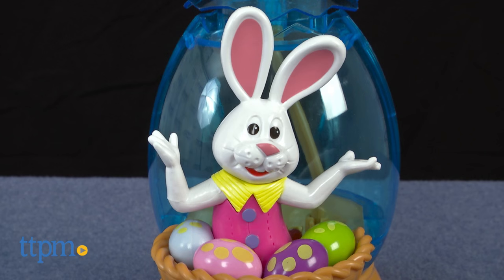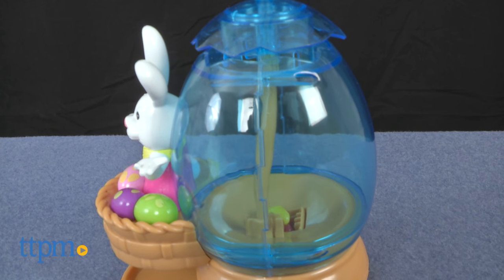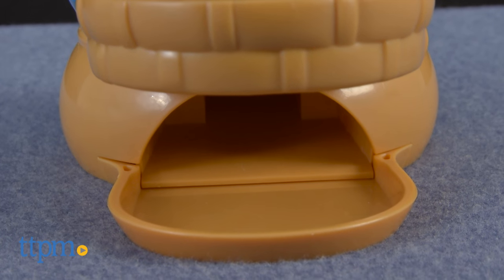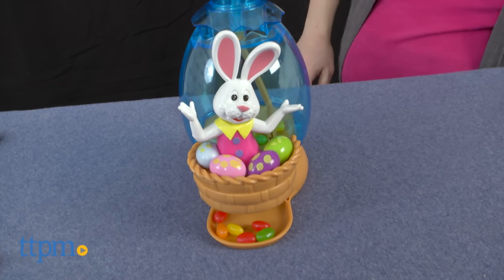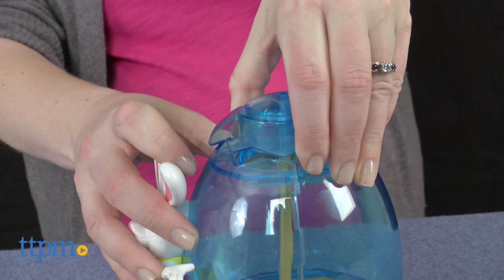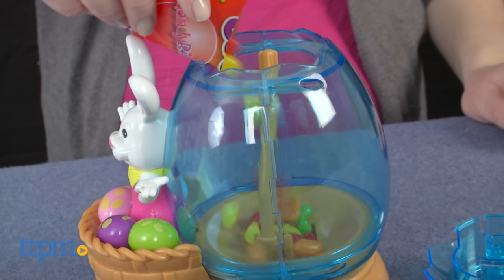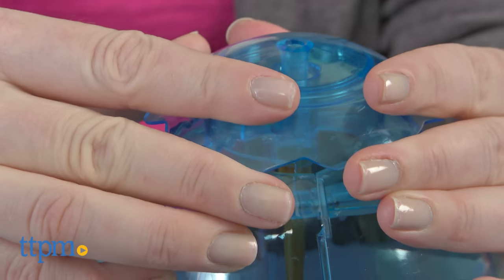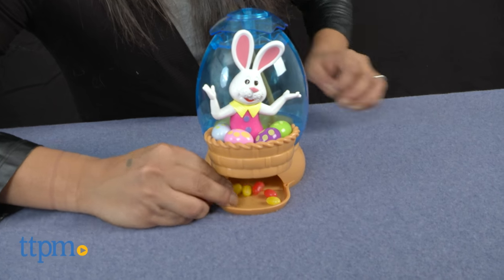Peter Cottontail Jelly Bean Dispenser from Candyrific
Peter Cottontail Jelly Bean Dispenser from Candyrific. Classic Easter bunny character featured on candy dispenser. Comes with 1.06 ounces of jelly beans that can be stored inside the clear plastic egg. Press down on the egg to dispense jelly beans. Fun Easter basket item or Easter décor. Hard to load the jelly beans, though.

Product Info:
The Peter Cottontail Jelly Bean Dispenser comes with 1.06 ounces of jelly beans that it dispenses when you press the top of the egg.